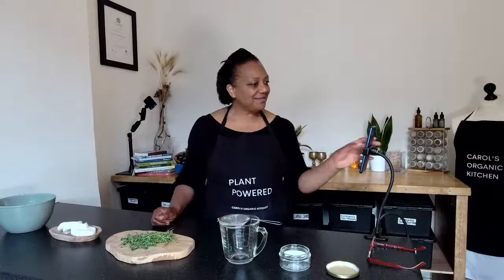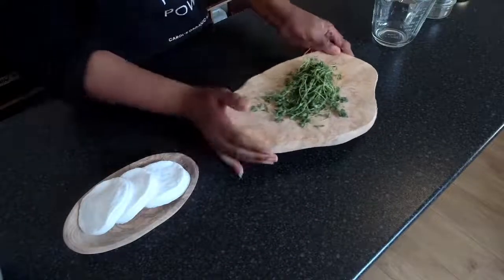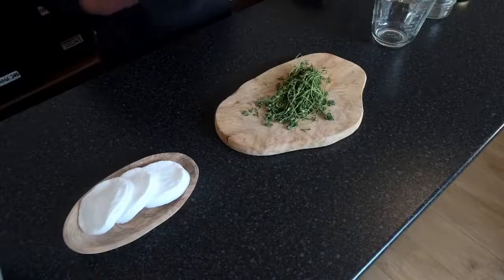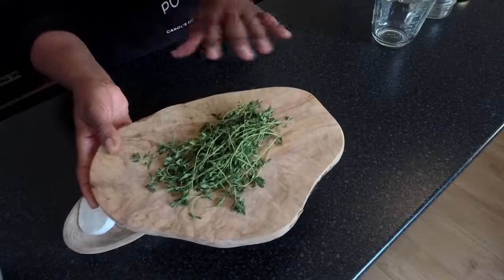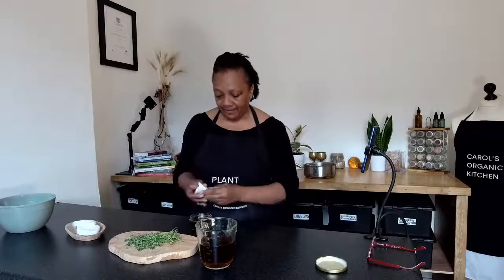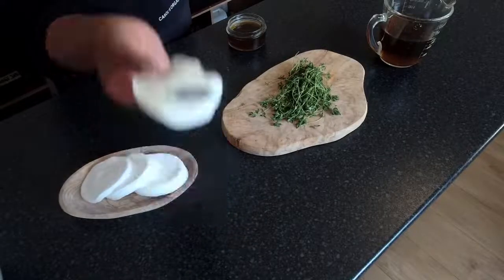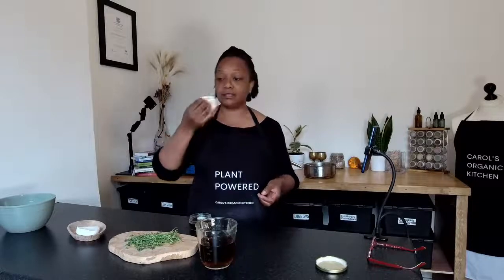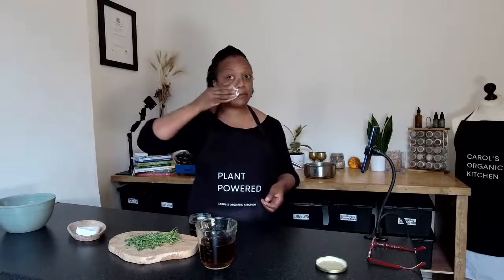My Healing Herb Makeup Remover (Tutorial)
In this video, Carol demonstrates how to use this powerful healing herb as a natural eye makeup remover. Learn about the powerful healing benefits of Thyme and the various ways you can use it.⬇️ Browse the description for more 🎥 videos, ☎️ services, and 📚 resources.

About Carol Fraser

Carol Fraser, a certified plant-based nutritionist and naturopath, has dedicated many years to helping individuals over 60 manage chronic health conditions with empathy and expertise. Her approach is centred around empowering clients to normalize blood sugar levels naturally, focusing on sustainable lifestyle changes rather than intensive exercise or restrictive diets.

In her personalized consultations, Carol shares valuable insights and tools, including a complementary 4-week Meal Plan, a Blood Sugar Monitoring Worksheet, and a Blood Sugar Levels Chart. These resources are designed to help you understand and manage your health journey effectively, even beyond your work with Carol.

📚 76 Year Old Doreen's Success Story! Lowered Blood Sugar Levels

📚 Reversing the Course: A Real-Life Win Over Type 2 Diabetes Through Naturopathy

I regularly release new videos and articles covering solutions for type 2 diabetes. If you’d like to stay informed, please consider joining my contact list, and let me know if you have any questions or topics you would like me to cover :)